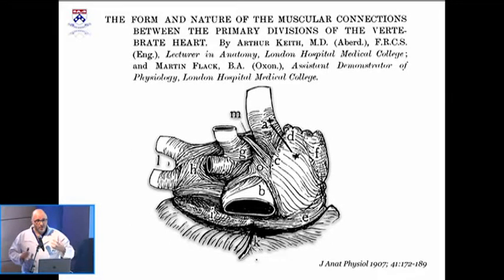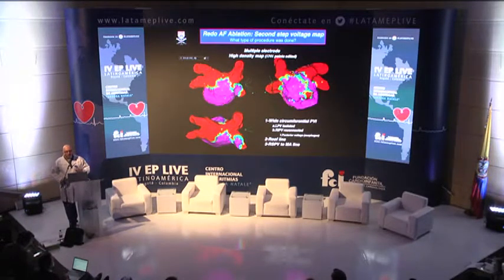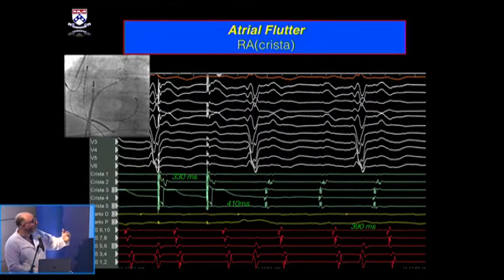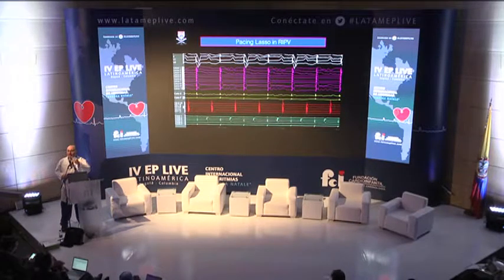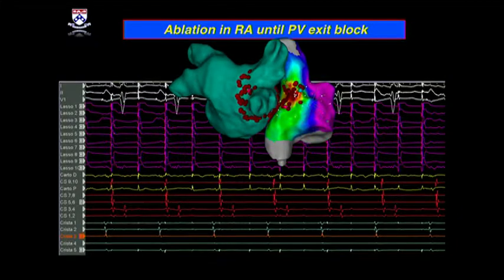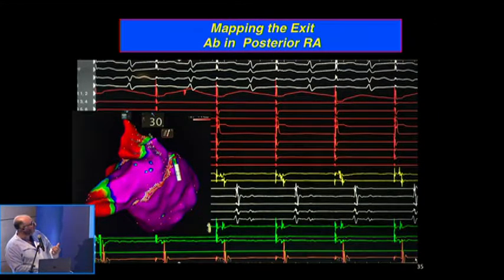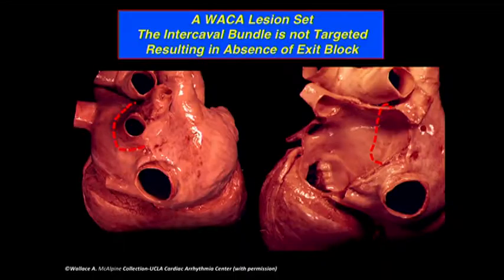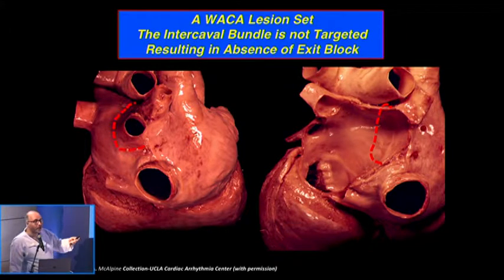8 English Pre recorded Case 1 Intercaval Bundle to Isolate RPVs – Fermin Garcia